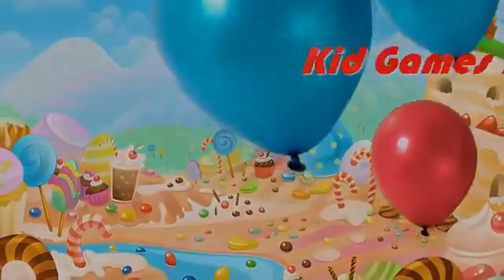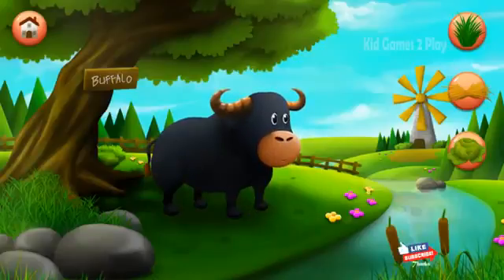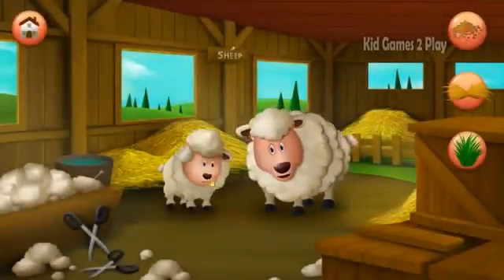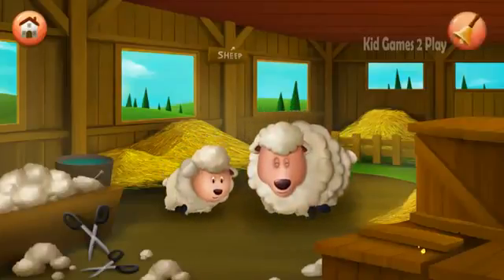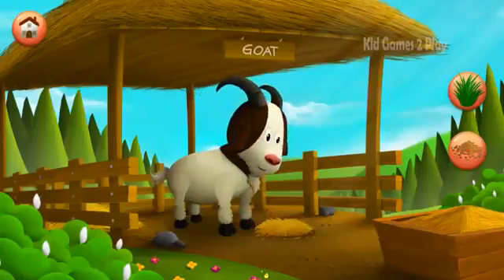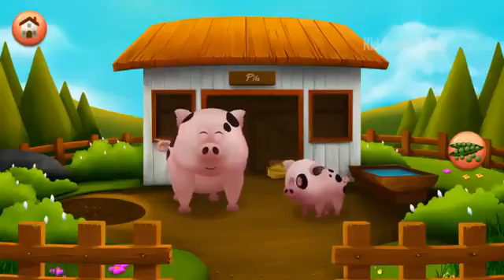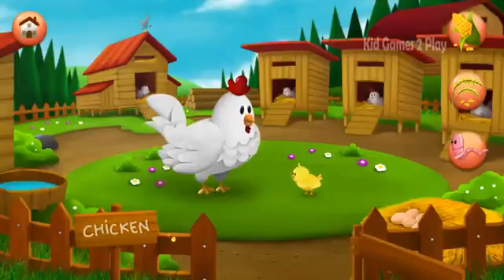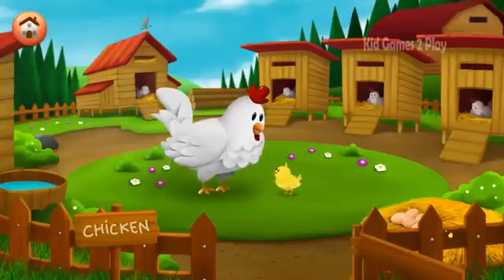Farm Animals - Kids Learn Farm Animals Name And Sound - Farm Animals Education Video For Childrens